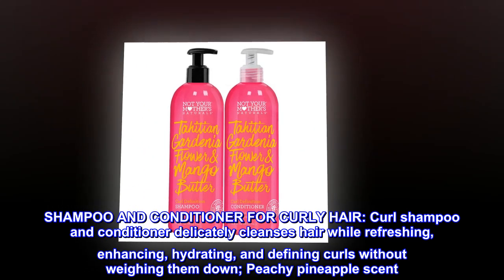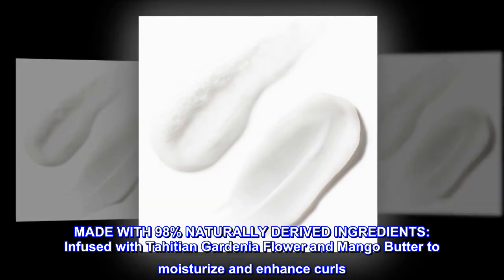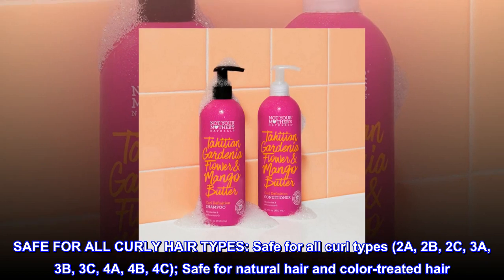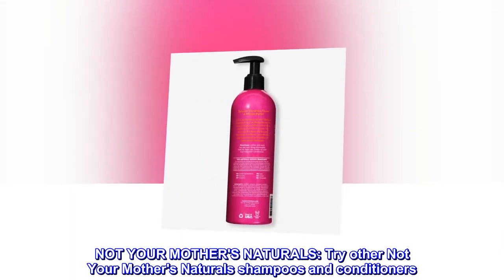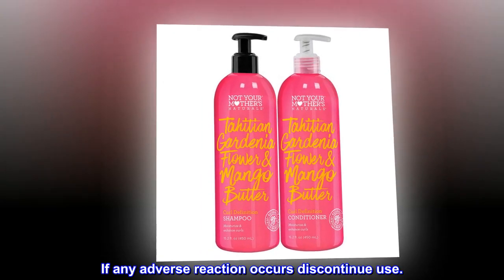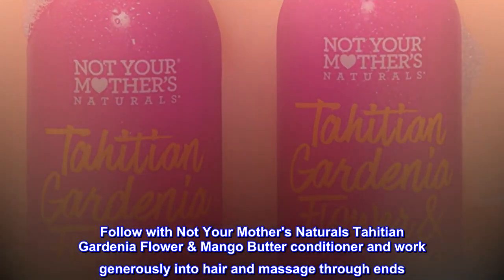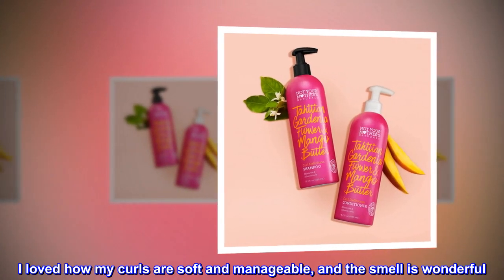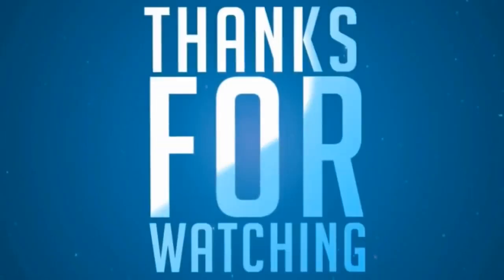Not Your Mother's Naturals Curl Definition Shampoo and Conditioner (2-Pack) - 15.2 fl oz - Tahitian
SHAMPOO AND CONDITIONER FOR CURLY HAIR: Curl shampoo and conditioner delicately cleanses hair while refreshing, enhancing, hydrating, and defining curls without weighing them down; Peachy pineapple scent
MADE WITH 98% NATURALLY DERIVED INGREDIENTS: Infused with Tahitian Gardenia Flower and Mango Butter to moisturize and enhance curls
SAFE FOR ALL CURLY HAIR TYPES: Safe for all curl types (2A, 2B, 2C, 3A, 3B, 3C, 4A, 4B, 4C); Safe for natural hair and color-treated hair
MADE WITH GOOD VIBES ONLY: Sulfate surfactant-free, silicone-free, paraben-free, phthalate-free, gluten-free, dye-free, cruelty-free, and vegan
NOT YOUR MOTHER'S NATURALS: Try other Not Your Mother's Naturals shampoos and conditioners

Safety Information
For external use only. Avoid eye contact. If any adverse reaction occurs discontinue use.

Directions
Lather and work shampoo into wet hair, then rinse thoroughly. Follow with Not Your Mother's Naturals Tahitian Gardenia Flower & Mango Butter conditioner and work generously into hair and massage through ends. Rinse thoroughly and style. Safe for daily use.

Amazing

I loved how my curls are soft and manageable, and the smell is wonderful. Tried olaplex and Lus love my curls. But the are expensive and didn't work like Not your Mothers natural curl shampoo or conditioner and the prices are awesome.